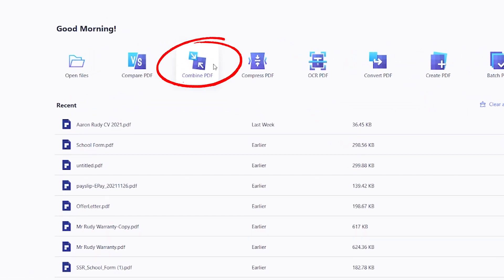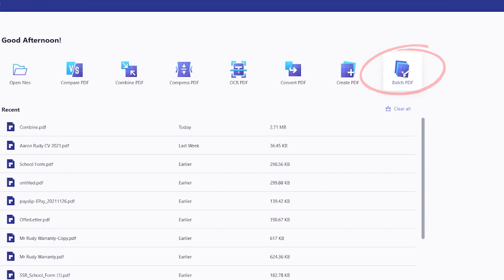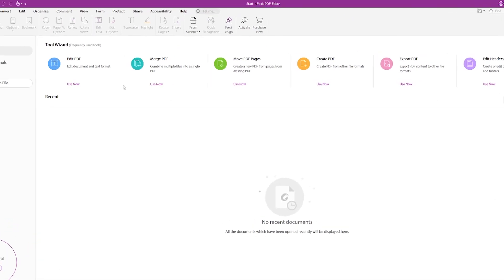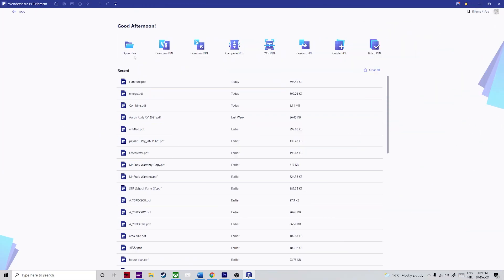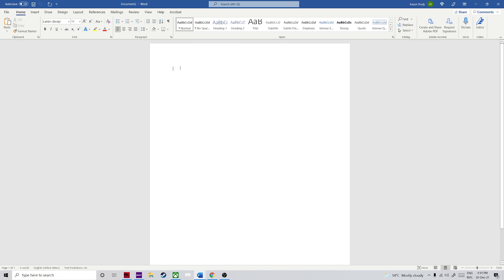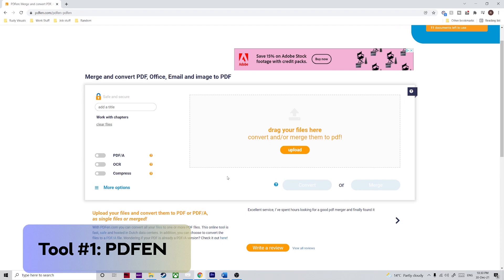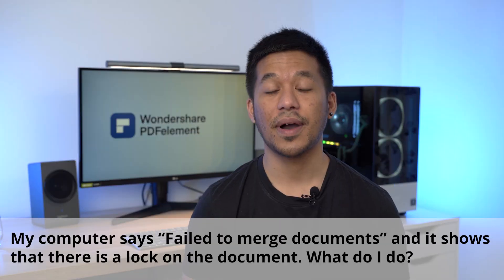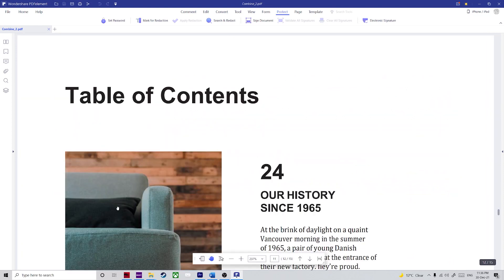How to Combine Multiple Word Documents into One PDF (The Complete Solutions Here)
In this video, you will learn the easy ways to merge Word files to PDF as well as other ways to combine these two file types into a single document so it’s easier to share, archive, or read on multiple devices.
At the end of this video, there are many tips and Q/A to help you make "combine pdf" efficiency and solve your "merge PDF" issues.

⌚ Timestamps
0:00 Introduction
0:47 Three Common Ways to Combine Multiple Word Documents into One PDF
1:07 Combine Word documents into PDF Using PDFelement
3:29 How to Merge PDF Files in word using Adobe Acrobat
4:14 Merge Word Files to PDF using Foxit PDF Editor
5:01 What is different between PDFelement, Adobe Acrobat, and Foxit PDF Editor
5:59 How to Combine PDF and Word Doc Files Together Quickly
6:53 How to Insert a PDF File into a Word Document
8:02 Three Ways to Merge Word Documents Online to PDF (PDFEN/HiPDF/ILovePDF )
9:30 Q/A on Merge PDFs
11:30 Wrap up